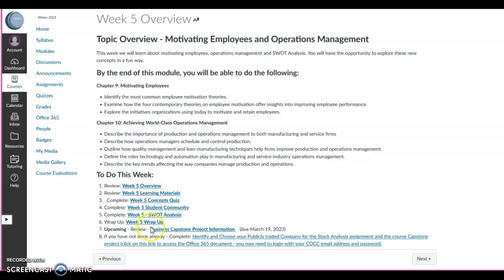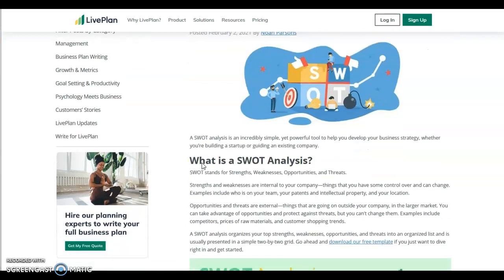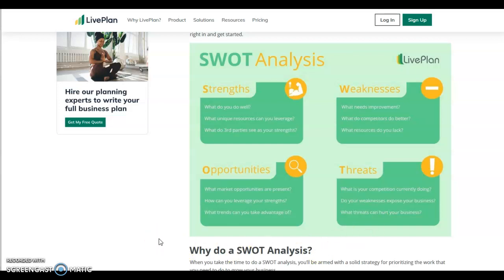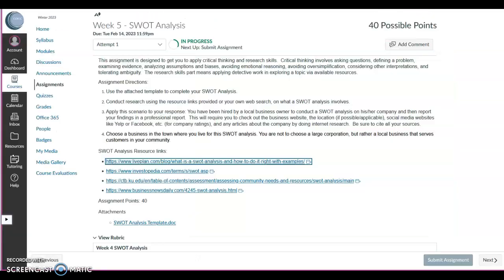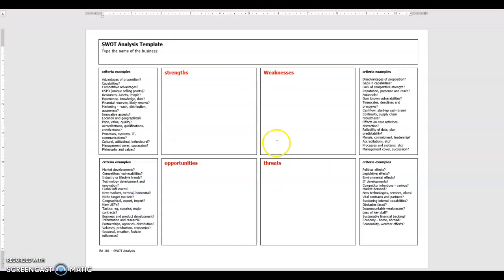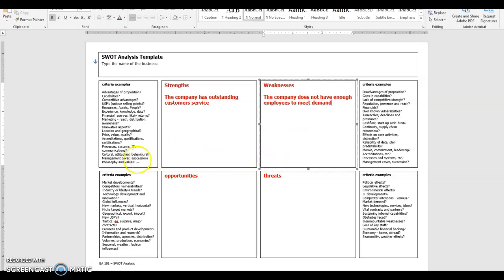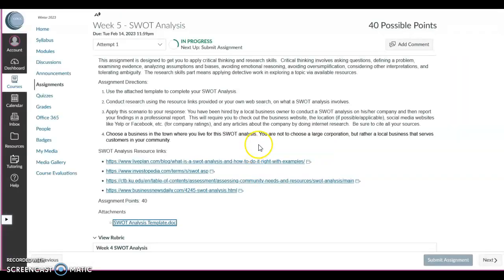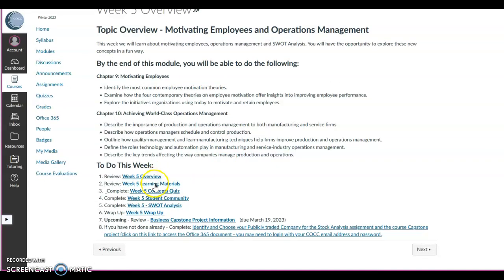Week 5 OpsMgmtSWOT